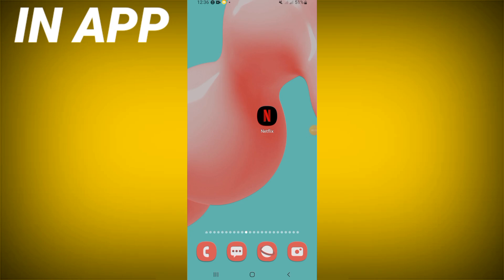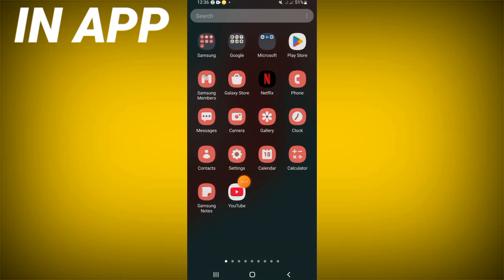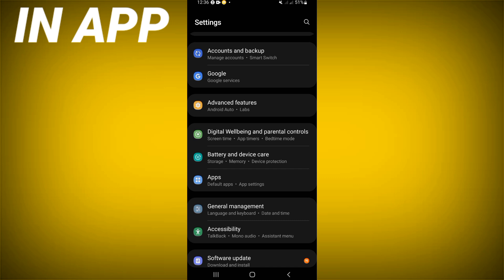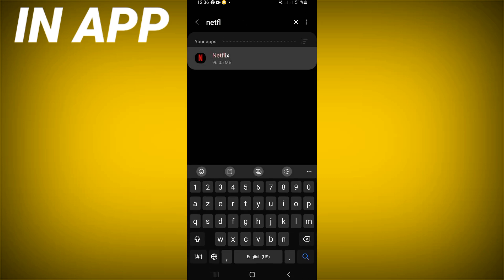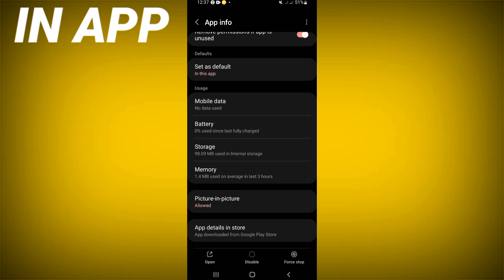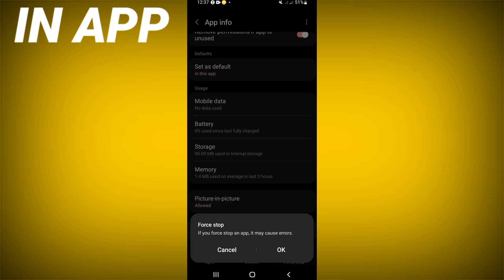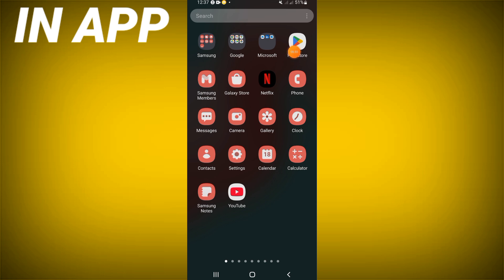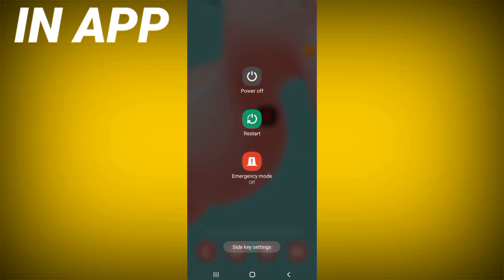How To Fix Netflix App Won't Work | Step By Step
inapp